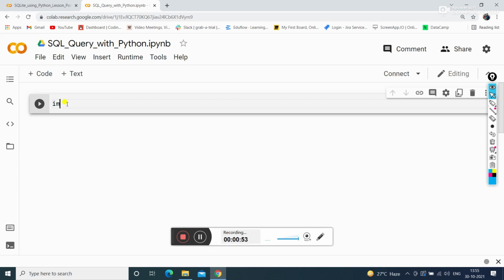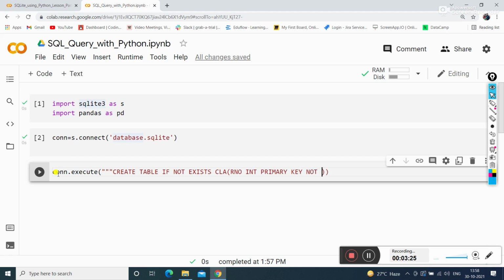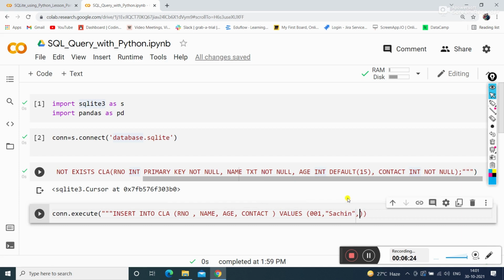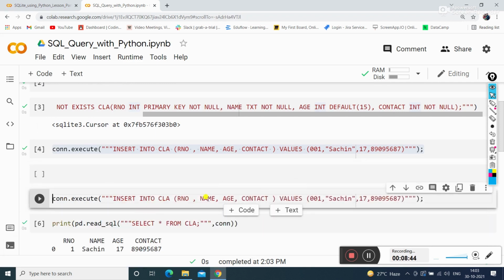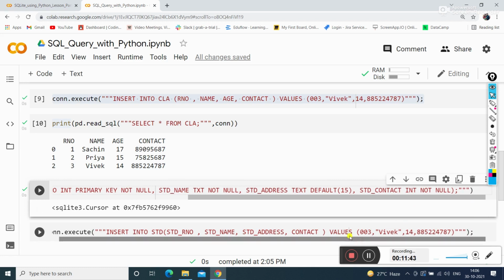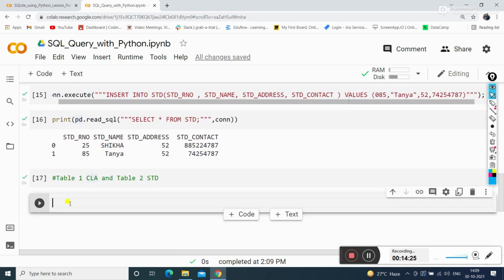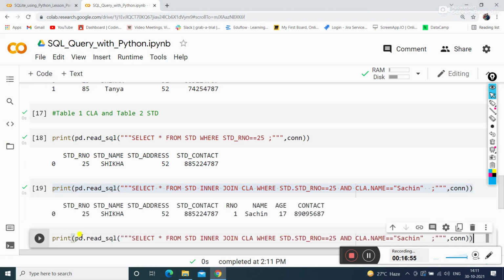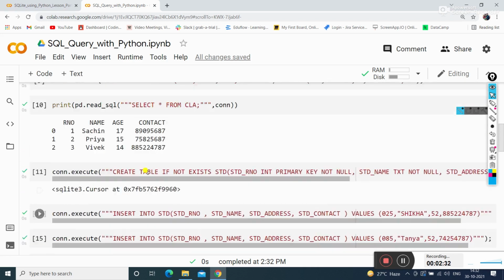Chapter 31 SQLite_using_Python_Lesson_Part_2_